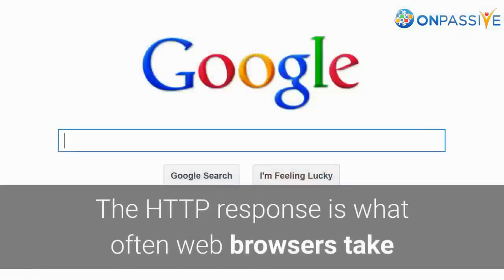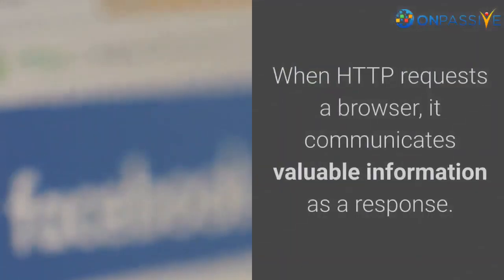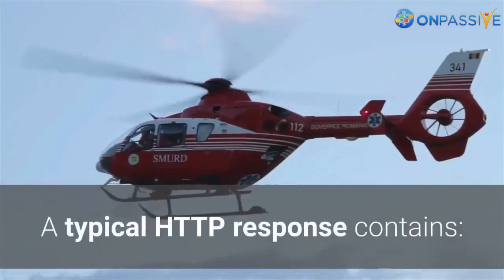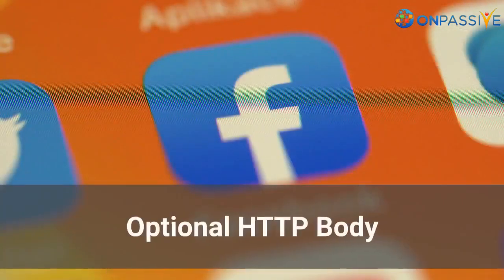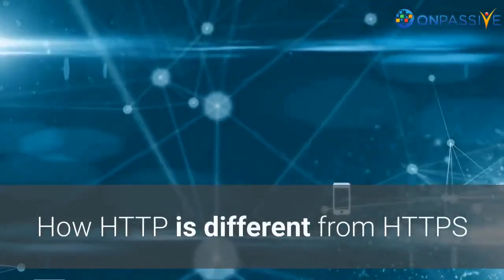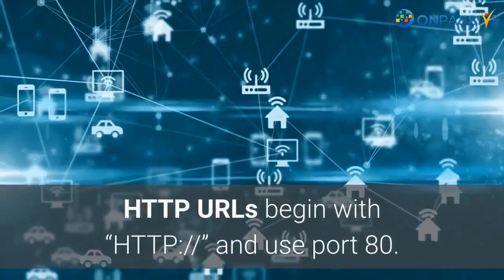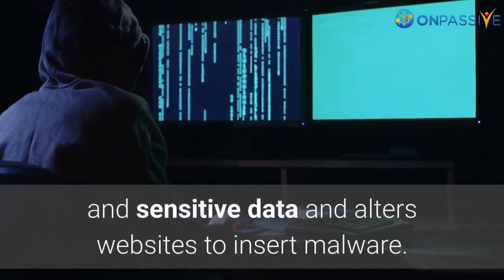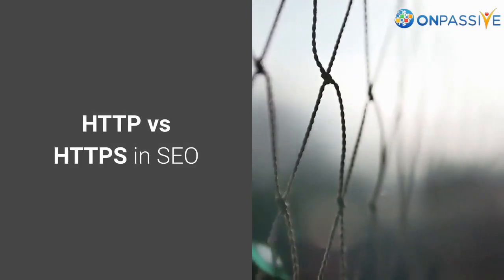ONPASSIVE BLOG VIDEO : Everything you want to know about AI Video Analytics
Artificial Intelligence and its non-stop advancements are undoubtedly revolutionizing various aspects of human life. Its ability to simplify complex problems and enhance efficiency is inspiring businesses worldwide to integrate it into their business system. From fraud detection to customer care service, AI is doing everything that once needed human assistance.

A report by Statista suggests that advertising, finance, healthcare, consumer, and aerospace are the leading sectors to adopt AI.

You might have seen in numerous Hollywood movies where security cameras perform tasks on human command or inform humans about any unusual or suspicious activity. Well, this is just a drop in the ocean of what AI can do, known as AI Video Analytics. AI plays a significant role in video surveillance to avoid any emergency or risk in private or public places.